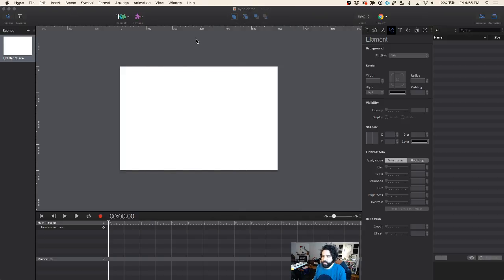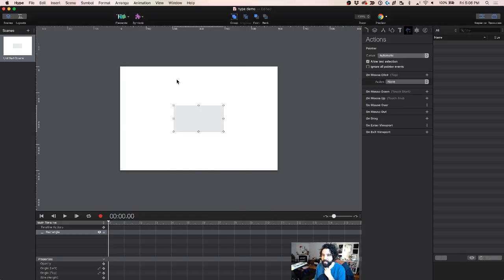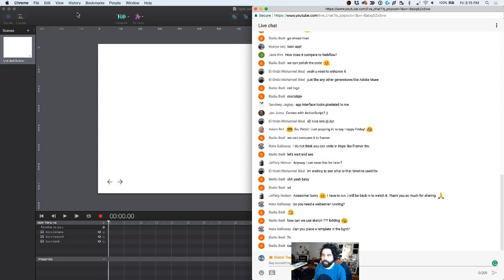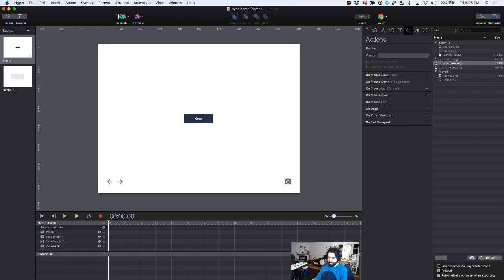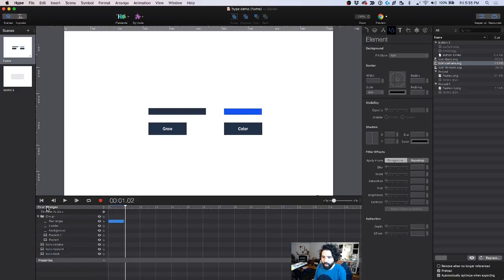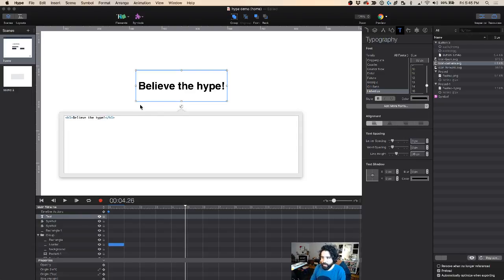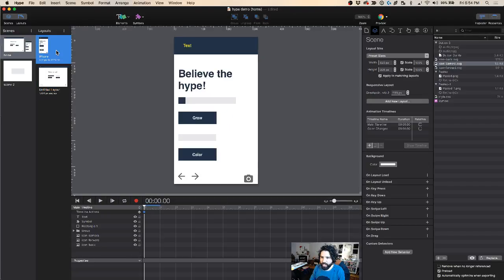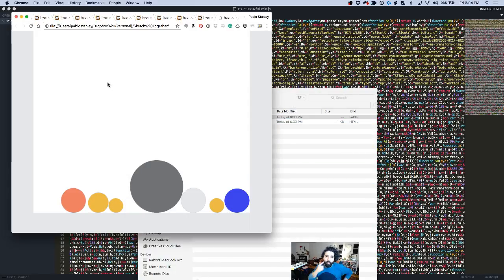LIVE: Using Hype 3 Pro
Quick live demo of Hype 3. A pretty cool app for creating stunning animated and interactive web content. HTML5, without coding,

Stuff we'll talk about:
- Adding basic elements
- Importing SVG files from Sketch
- Adding interactions
- Making an animation
- Multiple timelines
- Fluid Layout
- Pinning Stuff
- Adding symbols
- Adding Scenes
- Responsive Breakpoints
- Adding a CSS style sheet
- Physics!